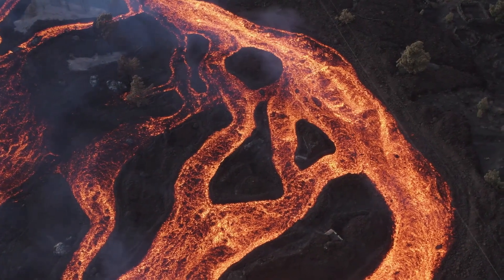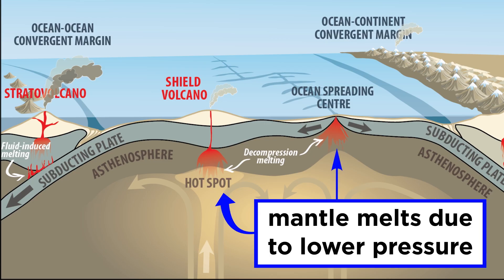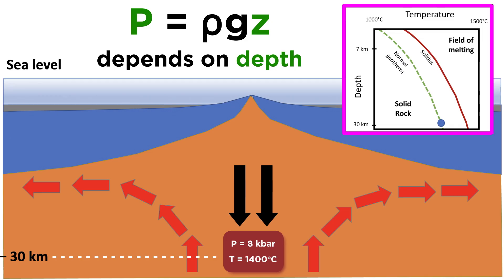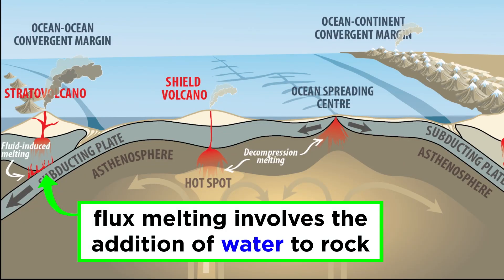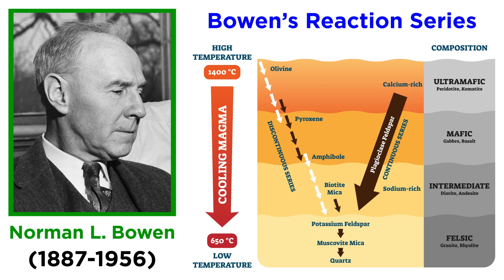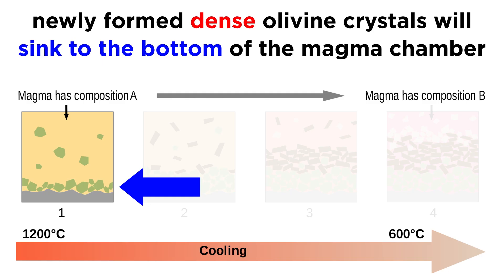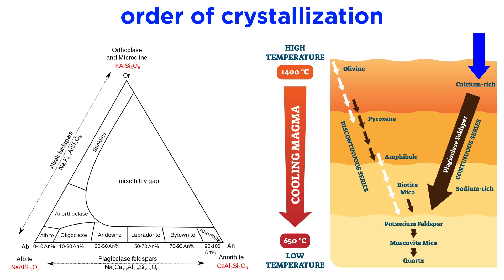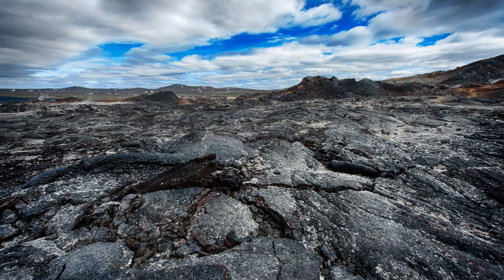Origin of Igneous Rocks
With minerals better understood, it's time to discuss rocks. The first type of rock we will discuss is igneous rock. These rocks are formed when magma/lava crystallizes. But how does the mantle rock melt to form magma in the first place? What is the composition of igneous rock? There's a lot more to it than you might think, so let's check it out!